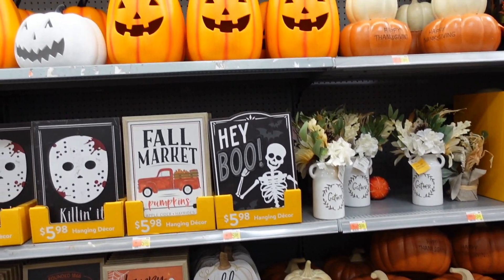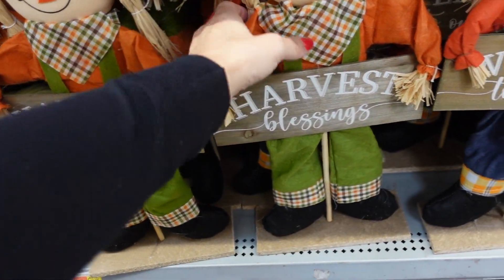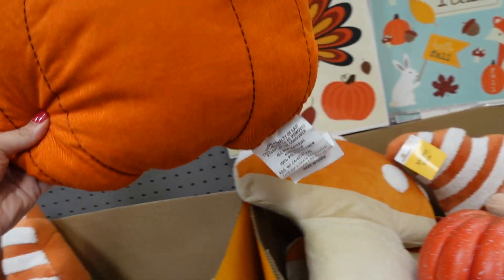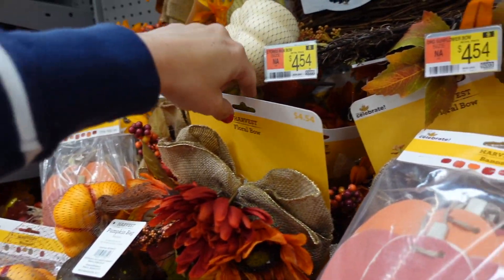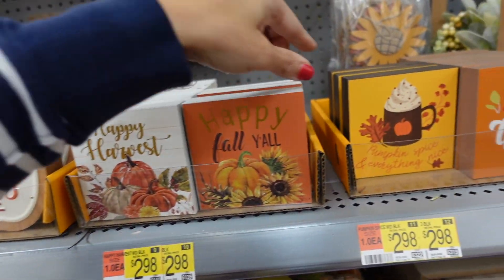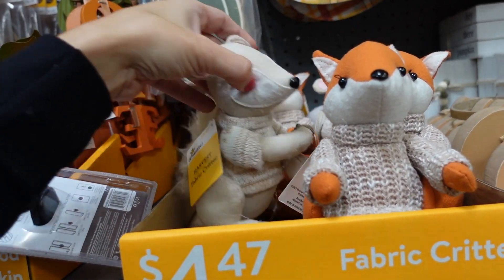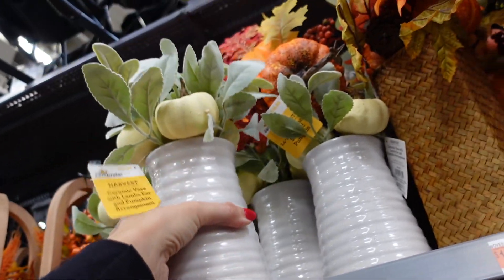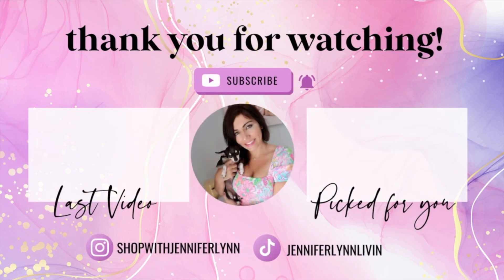WALMART SHOP WITH ME | WALMART FALL DECOR | AFFORDABLE FASHION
Hi Ladies hope you enjoy this WALMART SHOP WITH ME. A lot of the items are so NEW that they are not on the website yet but I will update you guys in my community tab once  I start seeing things pop up.